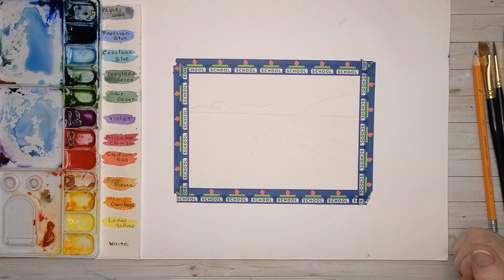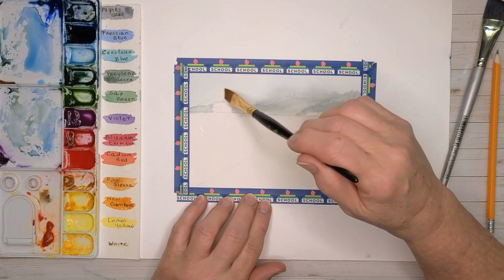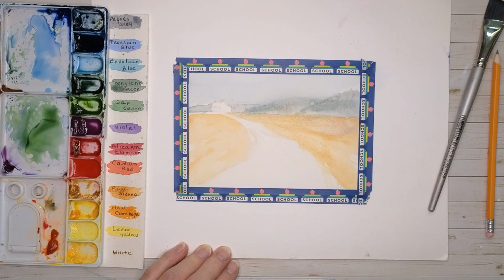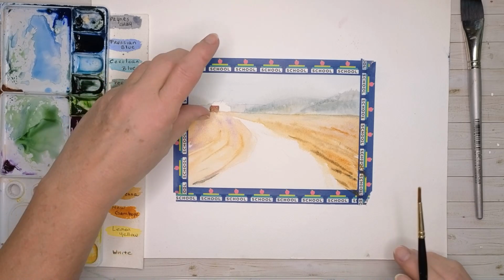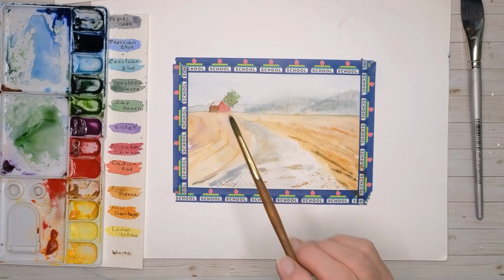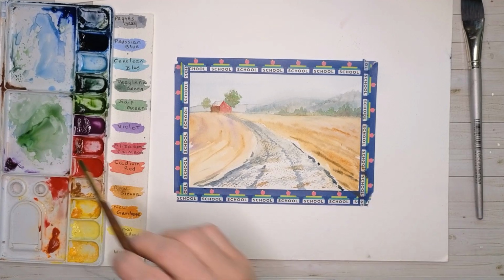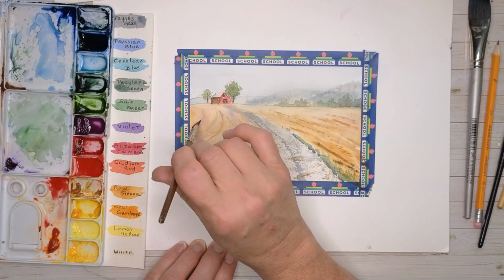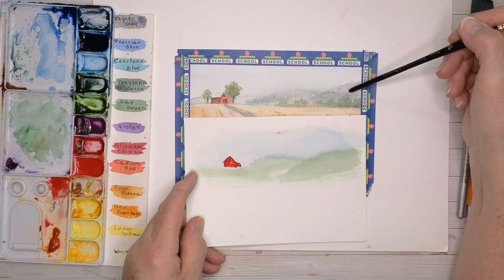Simple Secret to creating Distance in Watercolor Landscapes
There is a simple secret to creating distance in watercolors.

This and MANY MORE tutorials are available on my including a complete BEGINNER Watercolor course as well as many advanced video tutorials.   Get a FREE 12 Watercolor Secrets Guide and a FREE complete tutorial by visiting